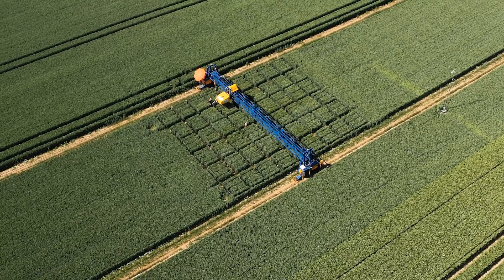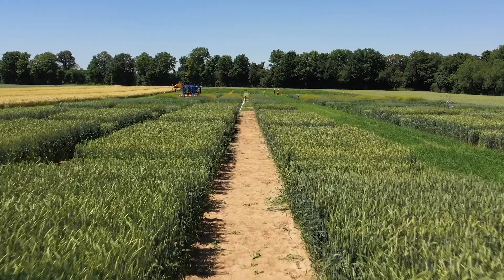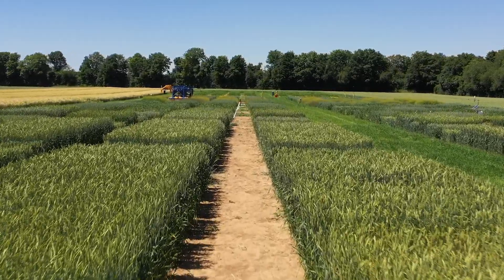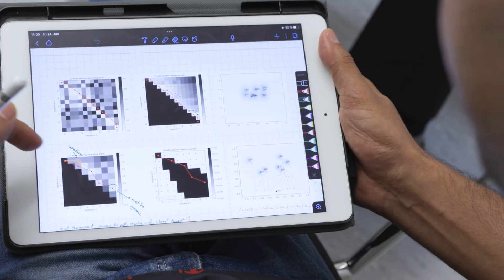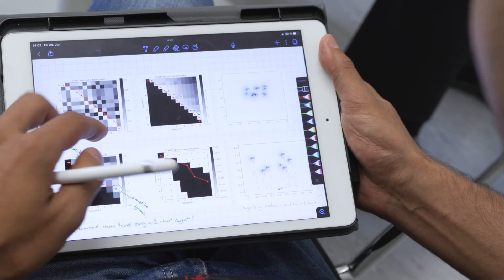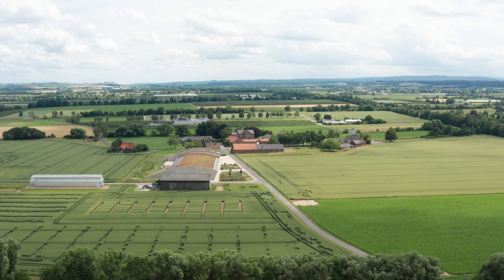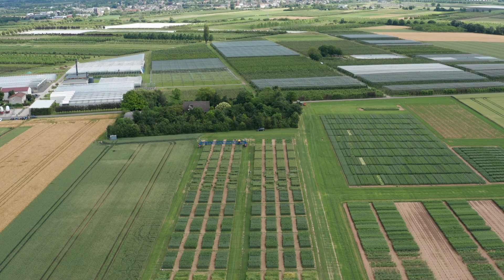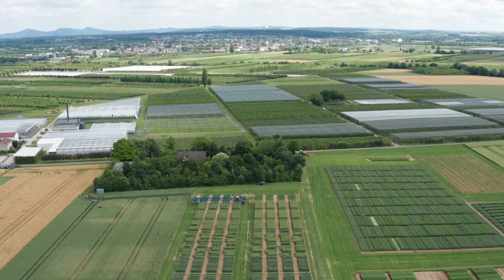PhenoRob Core Project 4: Autonomous In-Field Intervention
The DFG-funded Cluster of Excellence PhenoRob - Robotics and Phenotyping for Sustainable Crop Production is divided up into 6 Core Projects, each with its own focus.

Core Project 4 aims at converting the collected data into robotic actions in the fields, exploiting digital avatars. Precise robotic weeding, for example, seeks to intervene in a minimally invasive way, reducing the amount of inputs such as herbicides. This project develops autonomous field aerial and ground robots that detect and identify individual plants, weed mapping the field to treat individual plants with the most appropriate intervention. The robots precisely apply nitrogen fertilizer enabled by digital avatars that predict the plant nutrient demand and probable losses in the field.